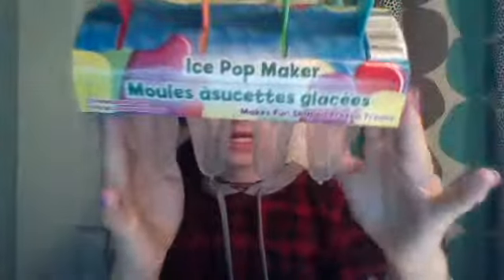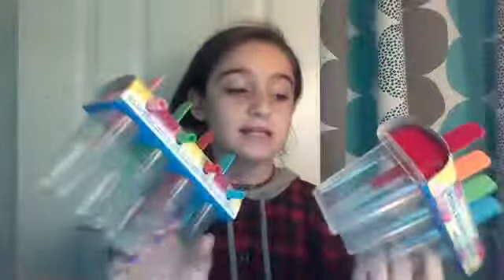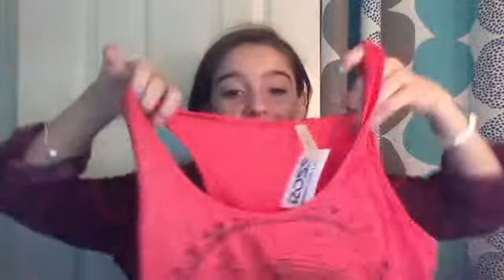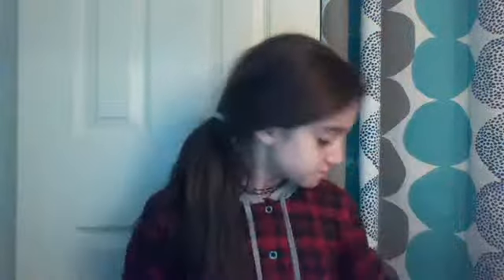birthday haul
if u want to see my vlog about birthday